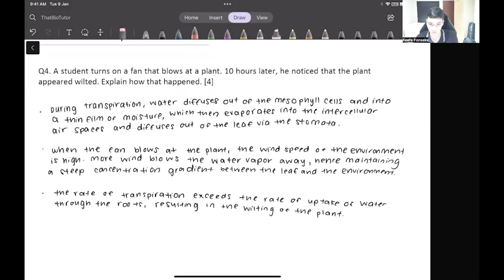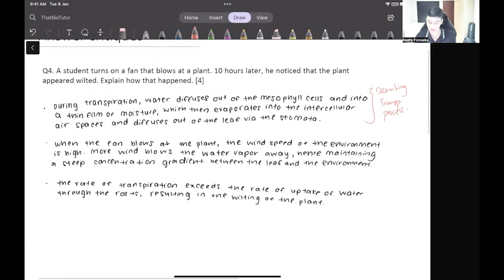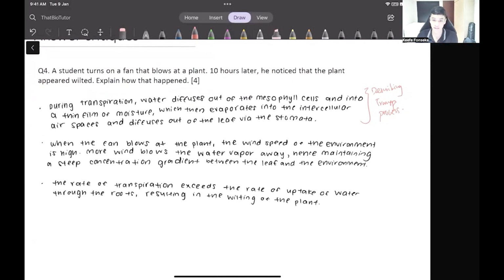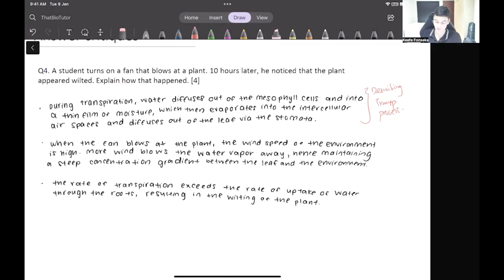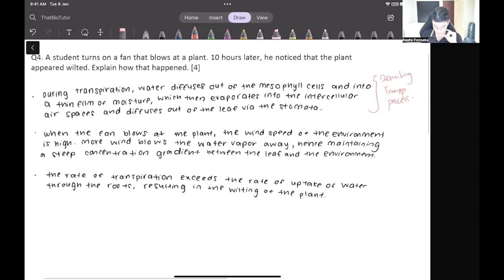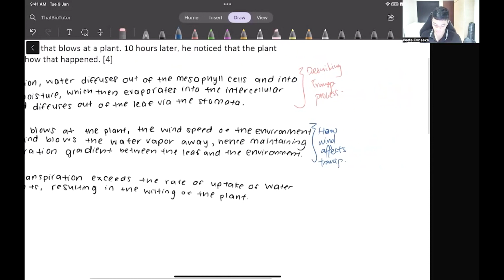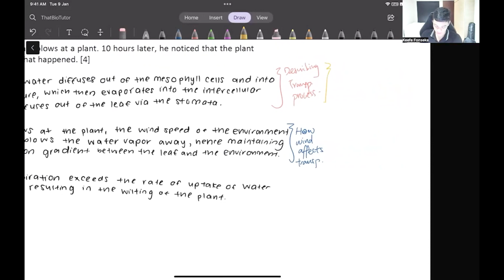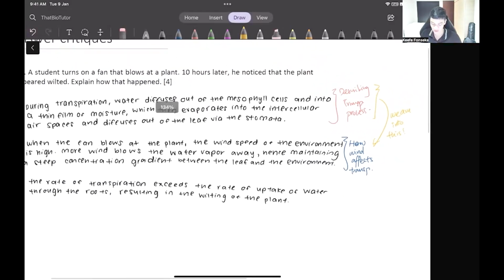Want To Score High In OEQs? Watch This.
O Level Bio: Learn The FIRED Technique To Level Up Your OEQ Answers Fast

Want to score high in O Level Biology OEQs but not sure what markers are actually looking for? In this video, Mr Keefe from ThatBioTutor (TBT) reveals the secret to writing high-quality open-ended answers that stand out — using the memory shortcut FIRED.

FIRED stands for Focus, Irreplaceable words, Relevance, Elaboration, and Depth — the five key elements that help Sec 4 students structure their OEQ responses to hit marking points clearly and confidently. Whether you're losing marks for vague phrasing, missing keywords, or weak elaboration, this method shows you exactly how to improve your answers fast.

This video is perfect for Sec 4 G3/Pure Bio students preparing for prelims or the actual O Level exam. With real examples and clear explanations, Mr Keefe breaks down what makes a strong OEQ, and how you can apply the FIRED technique to any Biology topic — from enzymes to genetics.

Chapters:
0:00 Intro
0:33 Focus
1:23 Irreplaceable Words
2:08 Relevance
4:55 Elaboration
6:50 Depth
7:28 Bonus Tip!

👉 P.S. To get on the wait list/sign up for my O level G3/Pure Bio tuition class

Credits: This video was edited and made possible by Stephen John Tenedero